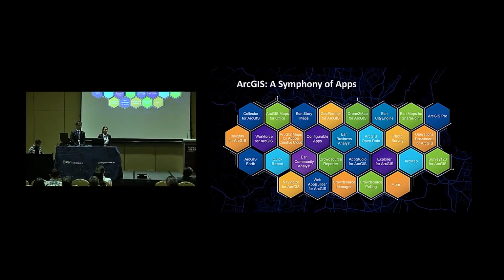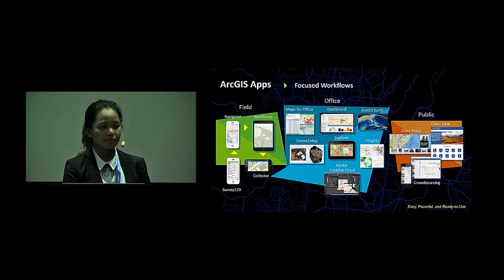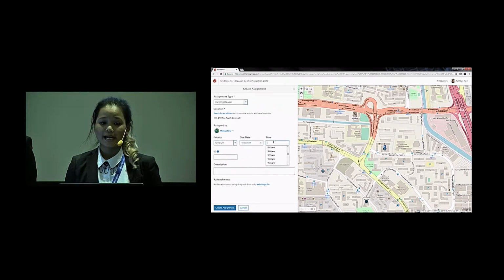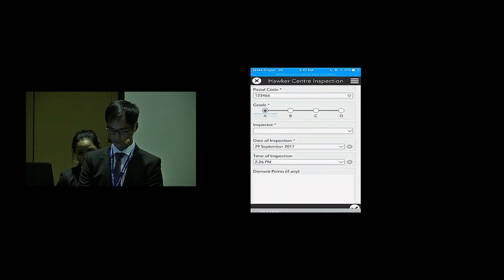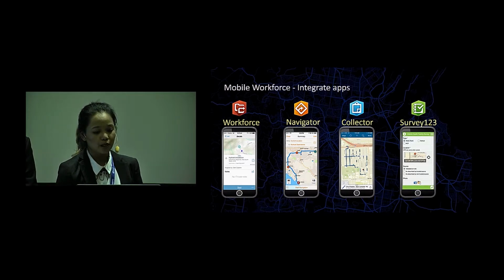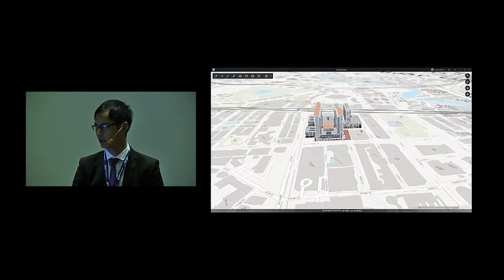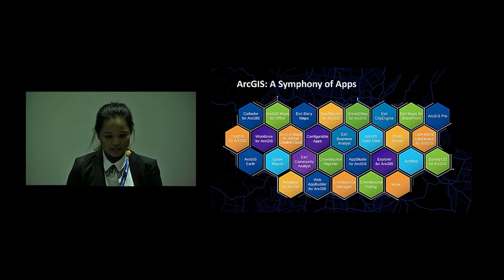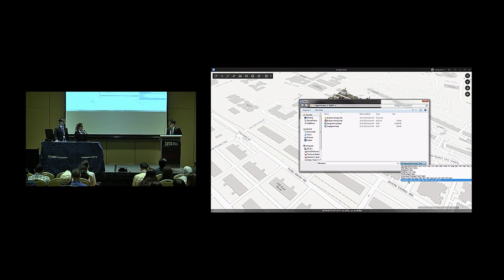Apps in action: Get up close with the BIG4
Take a look at the best integrated workflows to leverage Esri’s latest range of super apps to support the planning, coordination and delivery of operational effectiveness.